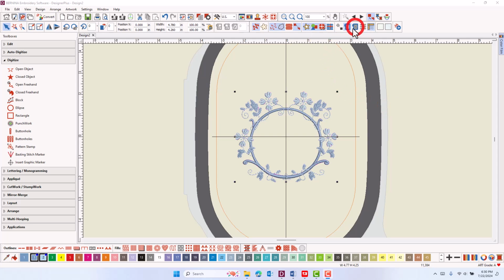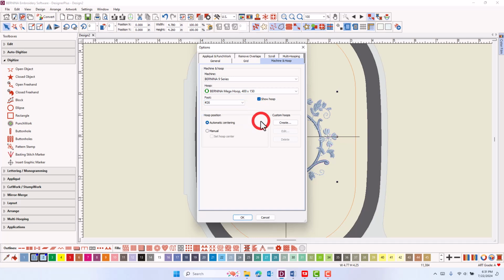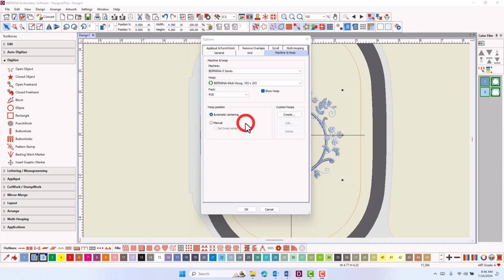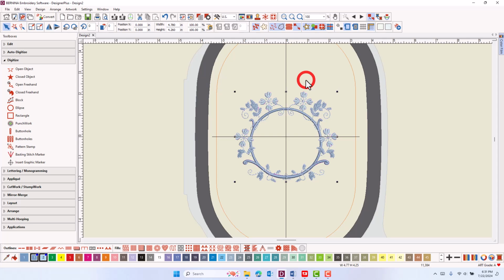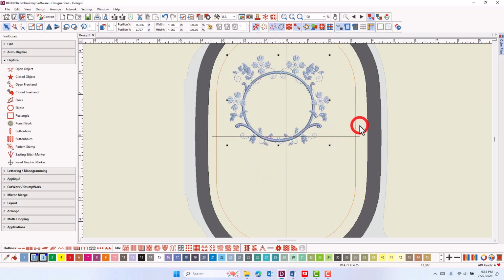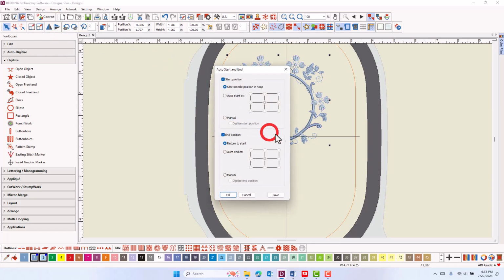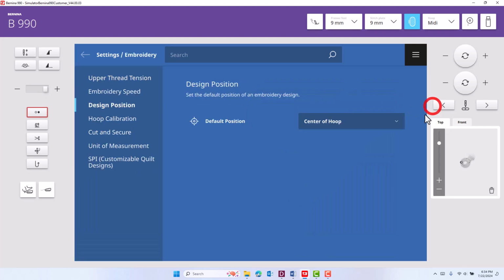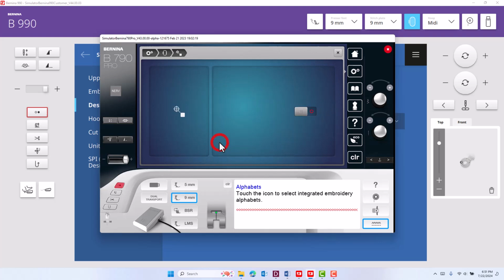1 26 Changes with Update 9 2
Learn about changes that occurred to the user interface and to dialog boxes with Update 9.2 to BERNINA Embroidery Software. Keep Hoop Position is a new icon in the interface.